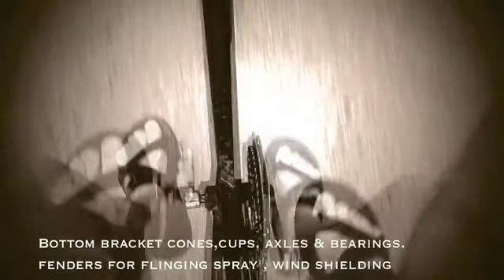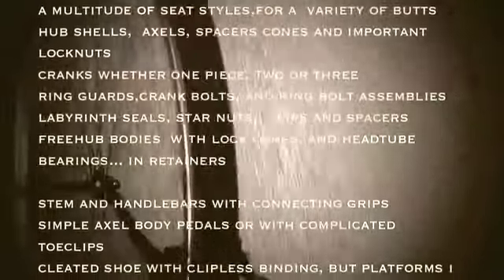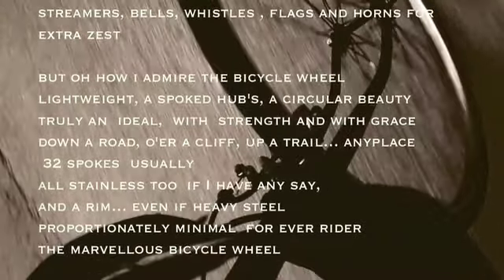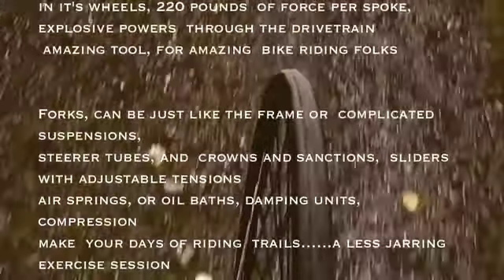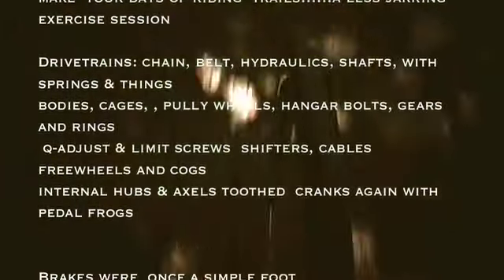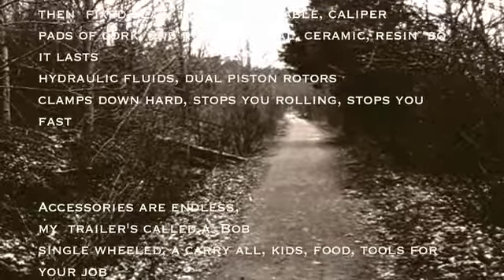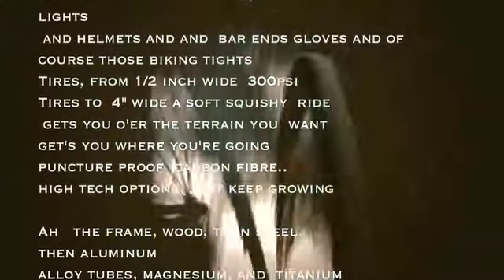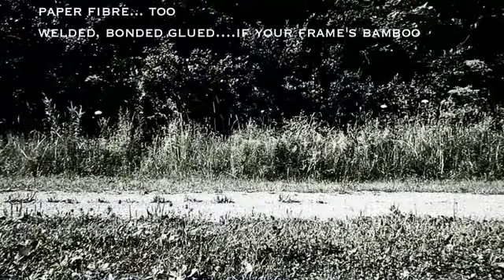Bicycle Trilogy: inspired by Tobias's letter by michael hermiston ©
lyrics: Tobias Silver, michael hermiston
vocals,guitar, keyboard sound effects: michael hermsiton
another re-upload from a lost emotion999 channel.
a delight in the technical aspects of a bicycle